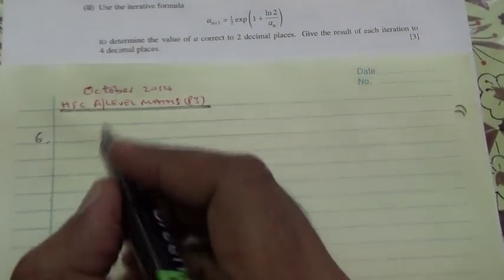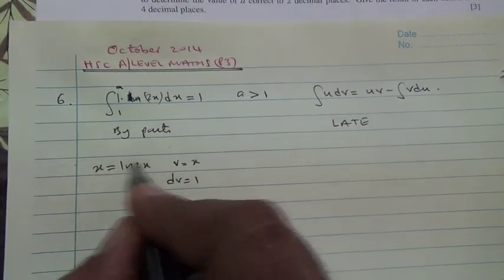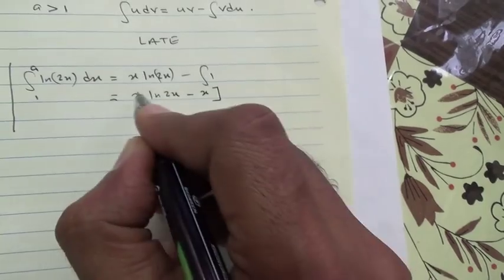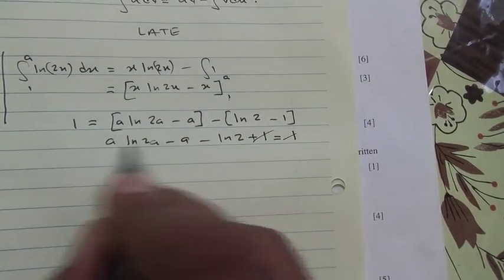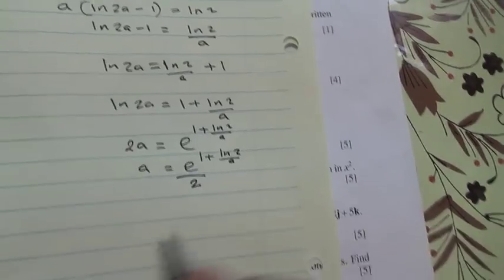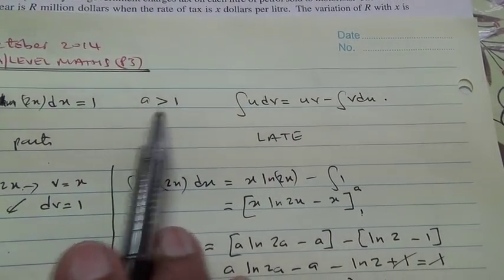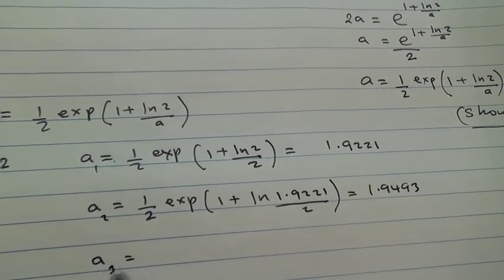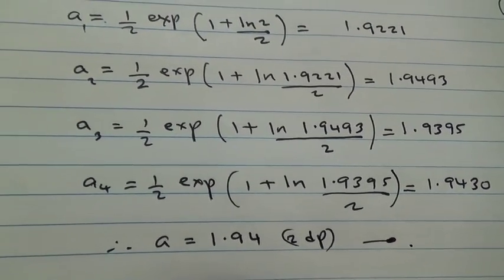October 2014 9709 32 P3 Q6 ipod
Iteration involving Integration by Parts